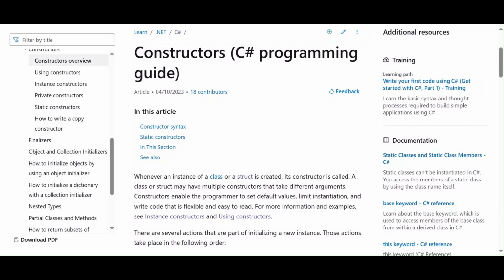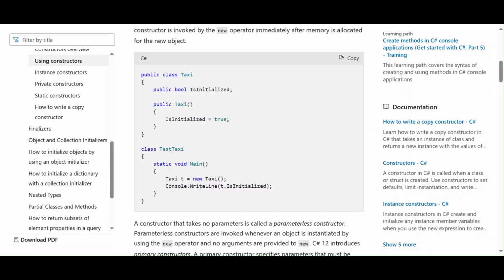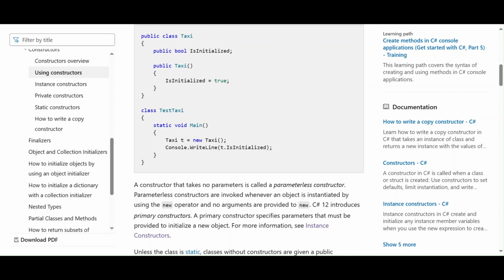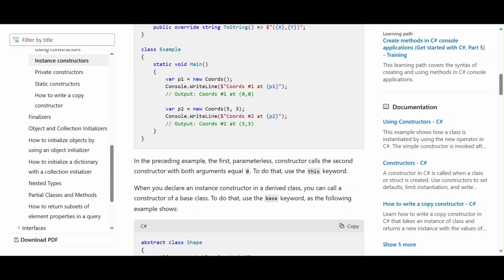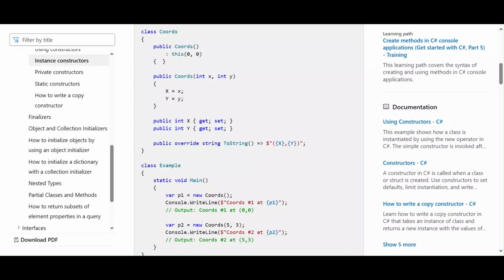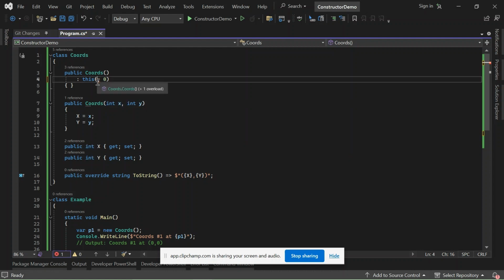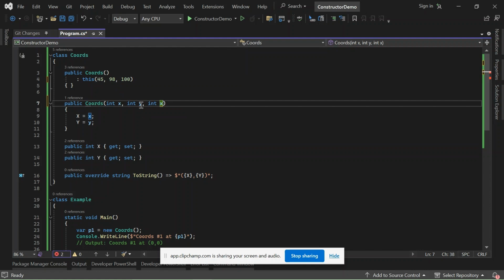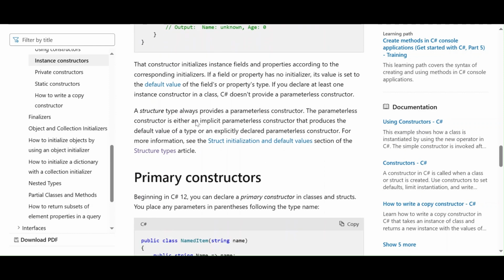C# Constructors | In-Depth Explanation for Beginners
In this video, we dive deep into constructors in C#, focusing on instance constructors and parameterless constructors.

*Links to the C# Documentation*
Constructors (C# programming guide)